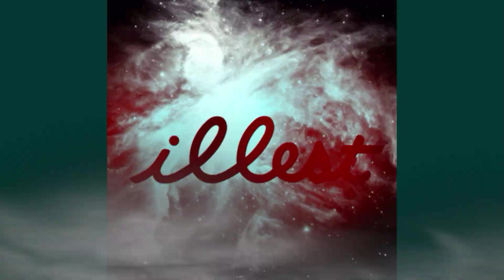FRANKIE LYMON PRINCE OR PAUPER 4K TIMEKEEPERS TIMELY QUESTIONs AFTER C 2025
ITS UP TO U DONT LET ME DOWN 1 HEART IS ALL I CAN GIVE U A HEART MADE FULL OF TRUTH!
JANEIROS WORLD {MAY 5th 1985} NOCTURNAL VAPOR
You Signed Into Youtube Welcome to The Show Here At Janeiros World We Strive to Deliver You Unique Retrospectives Of Music Content
Plus Other Spiritual Healing Gifts Over Here We Counter React Climb Buildings Walk Thru Icy Rivers Fly Over Volcanos
Just To Deliver That Hearty Hearty Rib Eye Steak Packaged To Deliver It Right To Ur Home Special Ingredients were added to these gifts
hope u enjoy the rarest steak cooked by our specialty chef who practices in the finest arts! So Sub to Janeiros World The Art of Giving
The Art Of Diversity!

She's Perfected Like A ZELDA Game 2023 After C. Crystal Clear Visions
Map to The Master Quest

TOP DOGS TIME SHIFTED POETRY 2025 AFTER C. UNTIL THEY KILL ME
{IVE B LIVING THIS LIFE} New Playlist I Started for the Wizard Channel It Will B With All My Hard Shit I Put Out Thats New

ART OF LIFE
Nonequality To Nonequivalent {JANEIRO'S CODEX GIGAS} THE GARDEN OF EDEN {2023 BC} SNAKE THERAPY

The MIMIC 2025 AC 55 VIDEO MIX IMMORTAL XILLIA

The Illness {TV SEGMENTS PART 01} TWILIGHT C TV 1985

The Ritual {Morning Star Movie Segment 01} 2025 AC BEYOND THE TIME LIMITS

Fist-Fights With The DEVIL MIX 1-36 Devil Fights 2023 Gaming History

The Looper Of Fifth
11 videos 796 views Updated today
Time Traveling to Give U One Video At A Time!

Platinum Relics Nonequivalent Nothing Iller Than Janeiros Show
 Need 100 Videos for This Playlist To B Completed

7 subscribers My Beautiful Ladies Channel I Make Videos For During Holidays
ALL VIDEOS R IN 4K The New Ones R